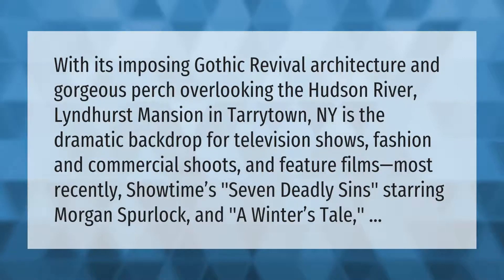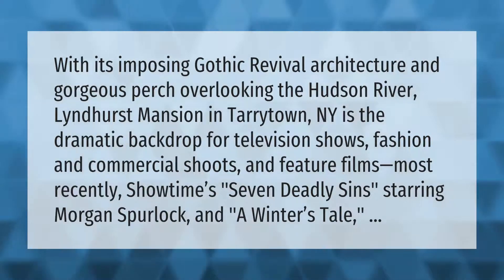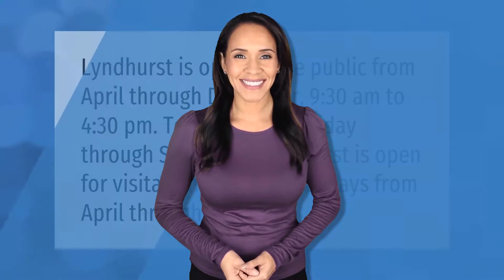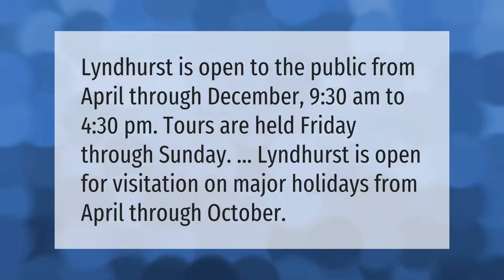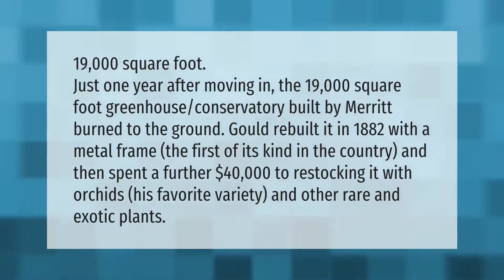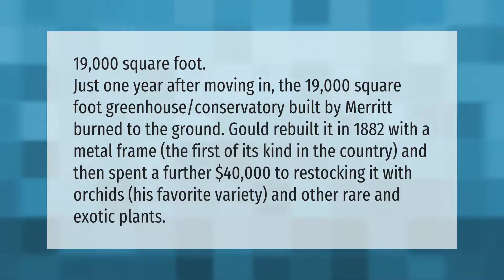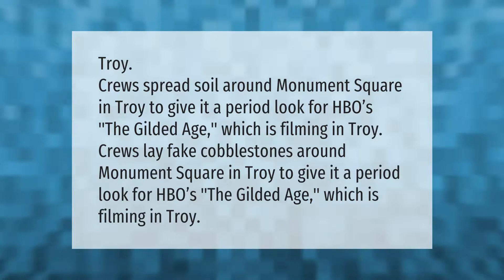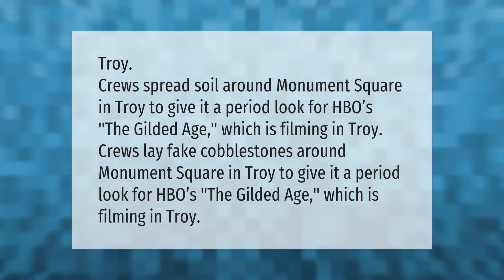What is filming at Lyndhurst Mansion?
00:00 - What is filming at Lyndhurst Mansion?
00:42 - Is Lyndhurst open?
01:07 - How many square feet is the Lyndhurst Mansion?
01:44 - Where is the Gilded Age filming?

Laura S. Harris (2021, June 17.) What is filming at Lyndhurst Mansion?
    AskAbout.video/articles/What-is-filming-at-Lyndhurst-Mansion-254273